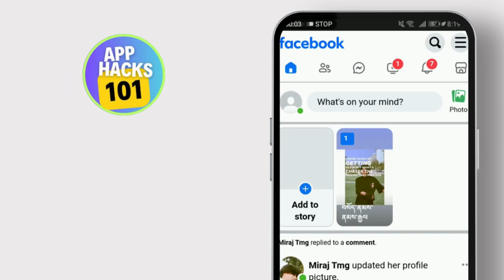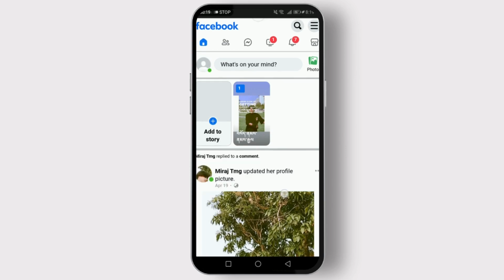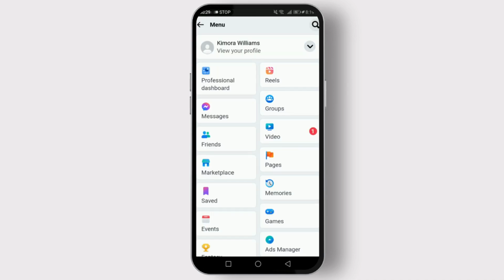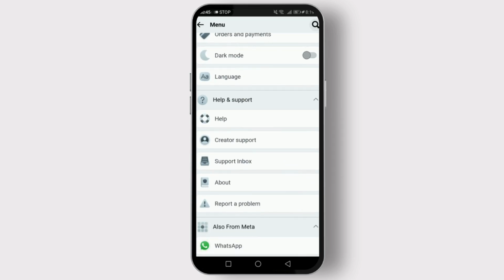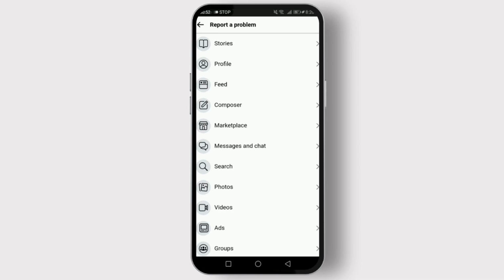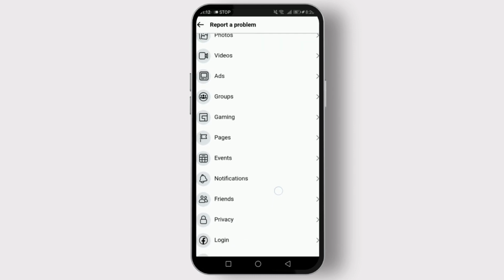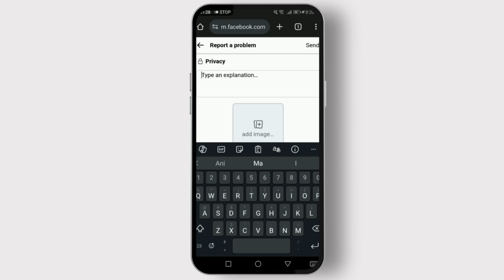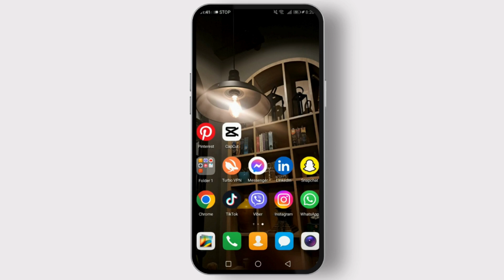Report a Problem on Facebook App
Quick Steps on Report a Problem on Facebook App. Easily complain on Facebook with the help of this guide.

Having trouble with the Facebook app? Crashes, bugs, or inappropriate content got you down? Don't suffer in silence! This video from App Hacks 101 shows you exactly how to REPORT A PROBLEM on the Facebook app.